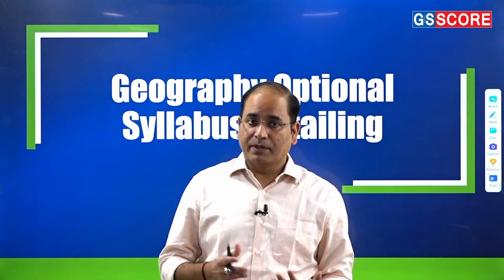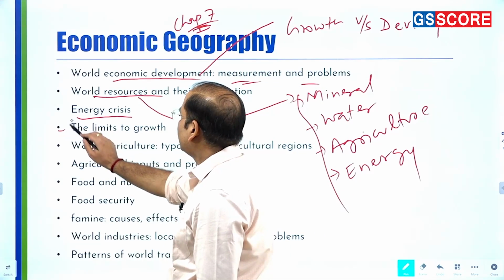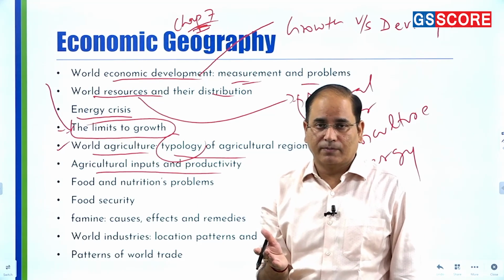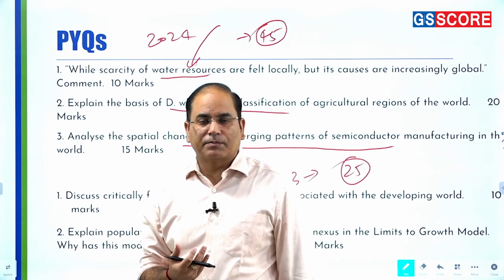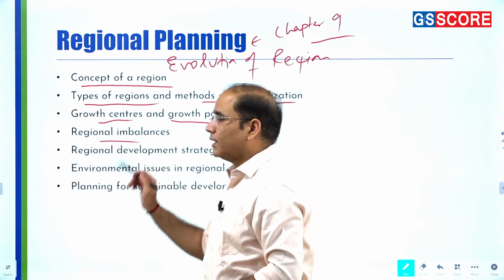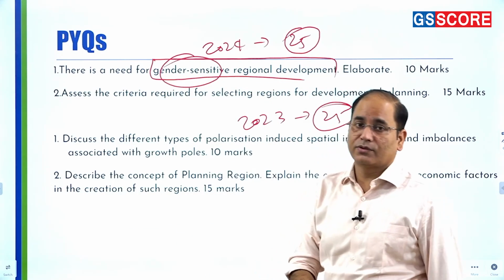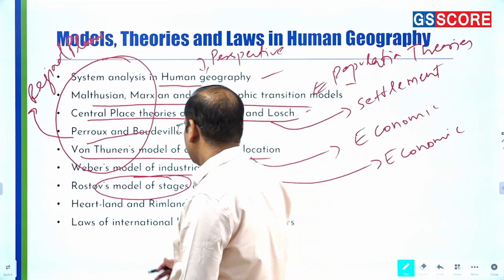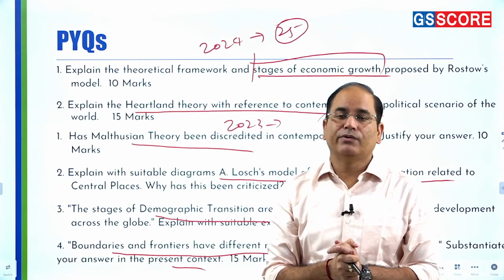UPSC Syllabus Explained – Geography Optional Part 4 - Human Geography 2 | Prince Mishra Sir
In this high-value lecture, Prince Mishra Sir takes you through the second part of Human Geography for the Geography Optional syllabus in the UPSC Civil Services Examination. This session is crucial for aspirants aiming to master the analytical and theoretical portions of Paper 1.

Topics Covered in This Video:
Economic Geography

Resource classification and spatial distribution

Primary, secondary, tertiary, and quaternary economic activities

Agriculture, industry, and transport geography

Changing patterns of global trade and regional development

Regional Planning

Types and methods of regional planning

Planning regions in India

Growth pole theory and planning strategies

Models, Laws & Theories in Human Geography

Von Thünen’s Model, Christaller’s Central Place Theory

Weber’s Industrial Location Theory, Losch’s Theory

Gravity Model, Rank-Size Rule, Law of Retail Gravitation

Application in map-based and theoretical questions

Why This Video Is Important:
Understanding Human Geography is essential for concept-based questions in Paper 1 and interdisciplinary linkages in Paper 2. This session ensures you are not only aware of the syllabus but also learn how to approach it strategically for maximum score.

Want to prepare comprehensively for Geography Optional? Join our Geography Optional Foundation Programme — featuring structured lectures, updated notes, mentorship, and integrated test practice.

Join the Geography Optional Telegram Group for daily updates, peer learning & exclusive content